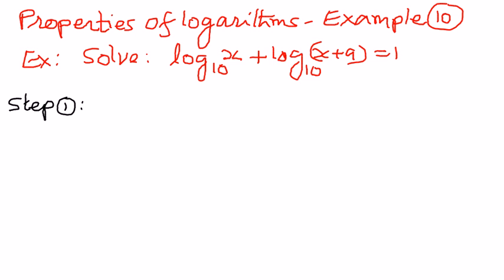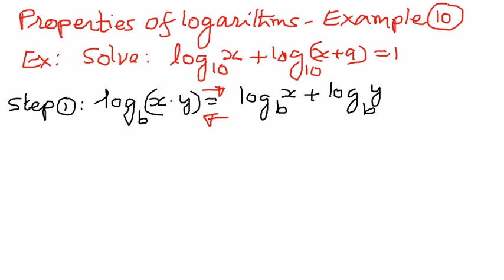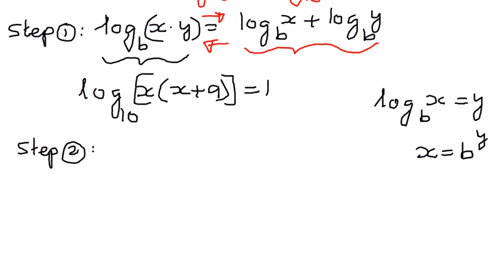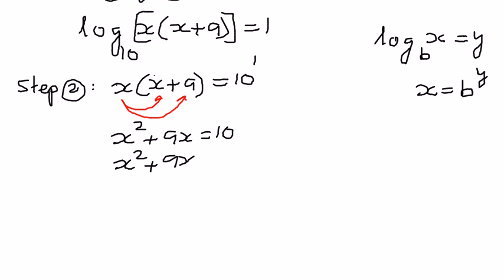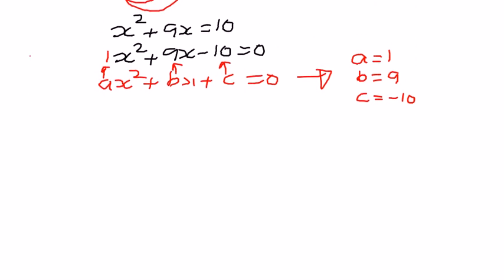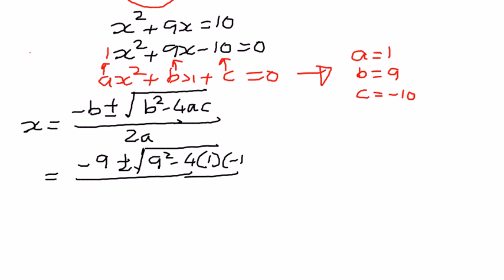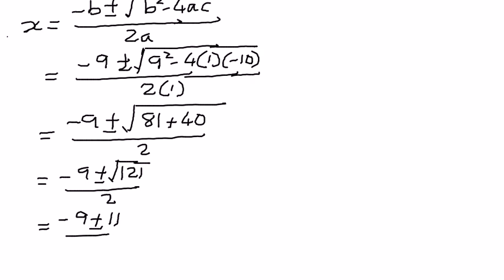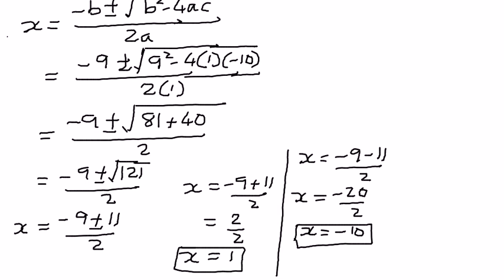Properties of Logarithms Example 10